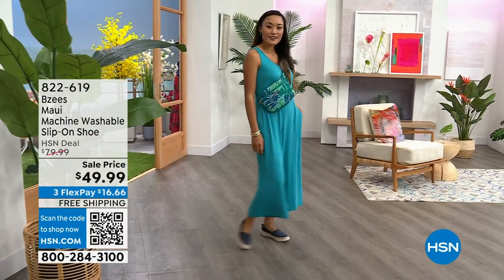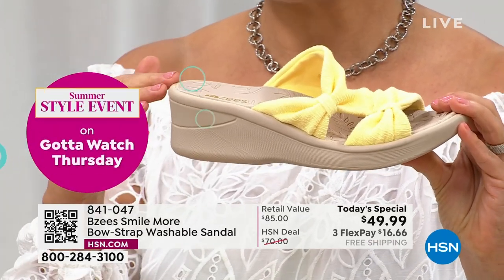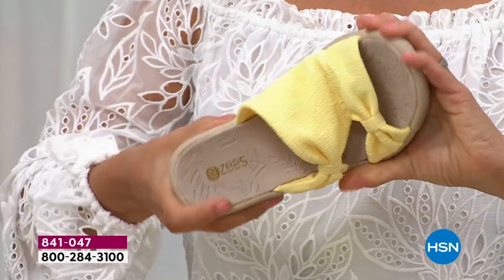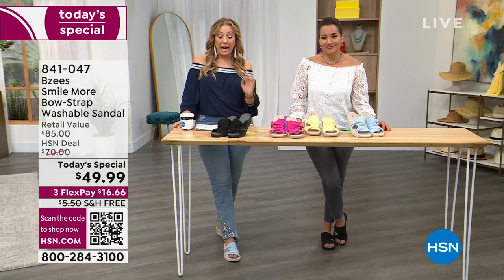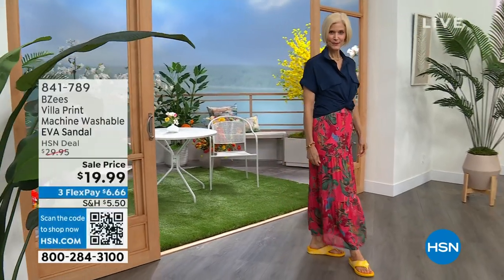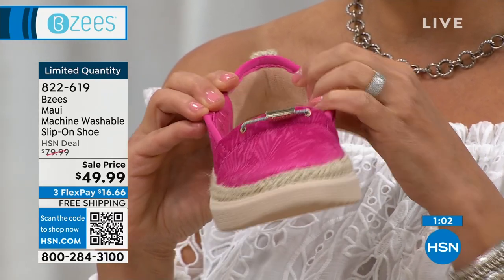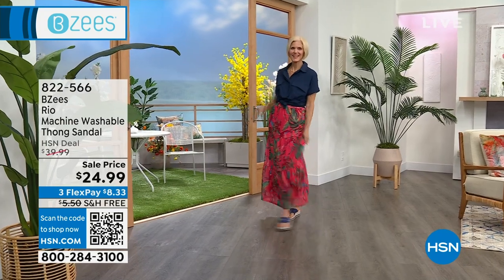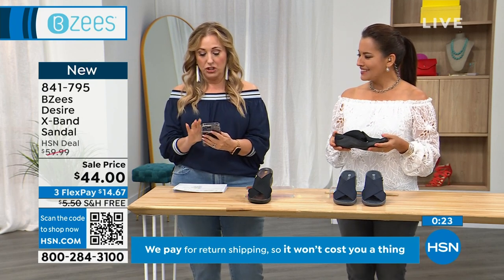HSN | Bzees Footwear 06.14.2023 - 02 PM